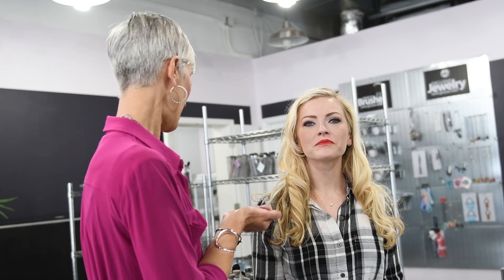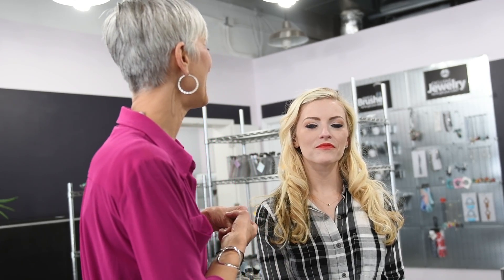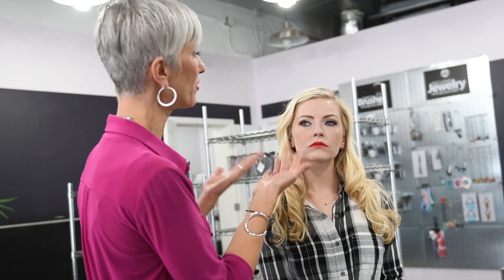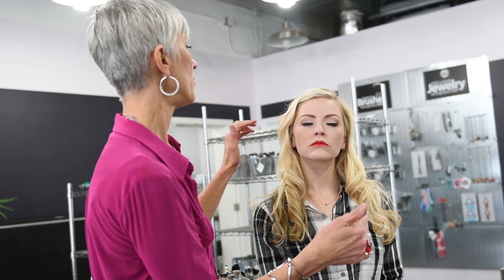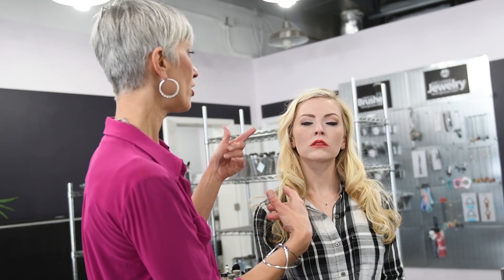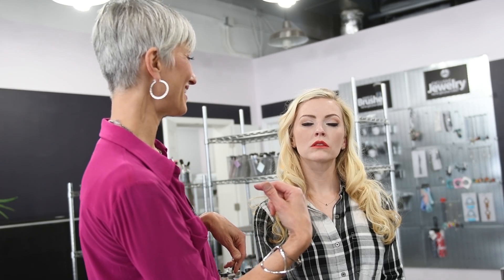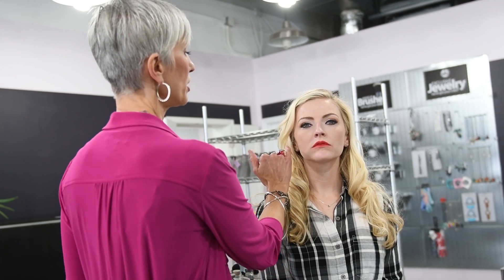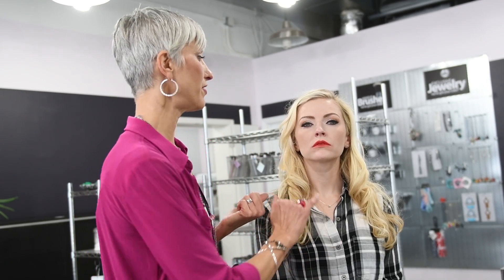Retro Make-up Look with Elea Blake Cosmetics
See Carrie's final look for her Retro Boudoir shoot and get some expert advice from Darin at Elea Blake Cosmetics